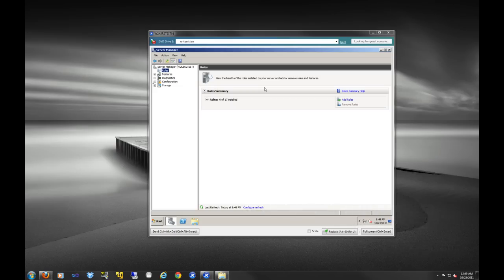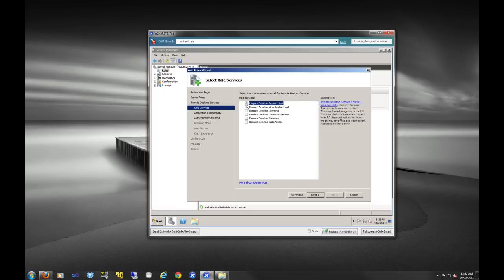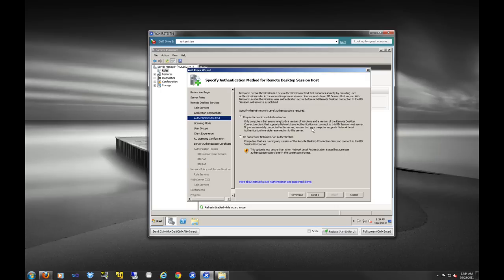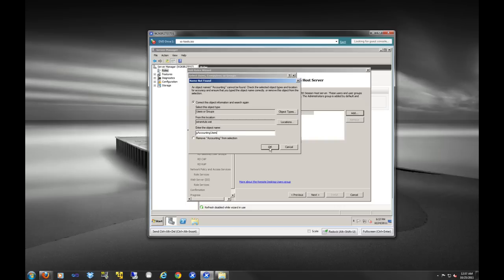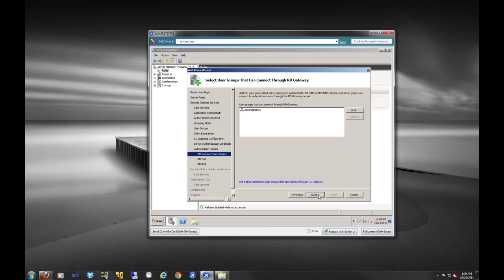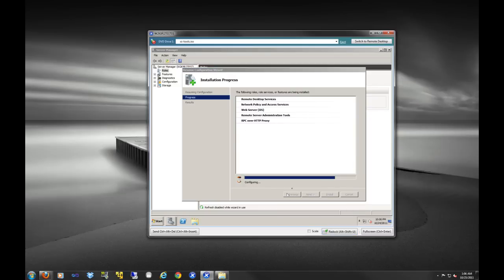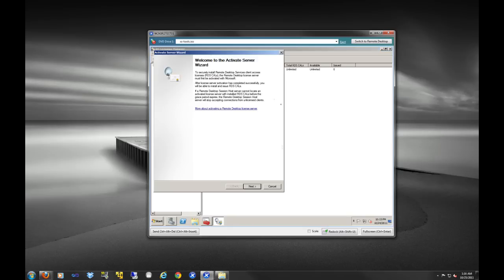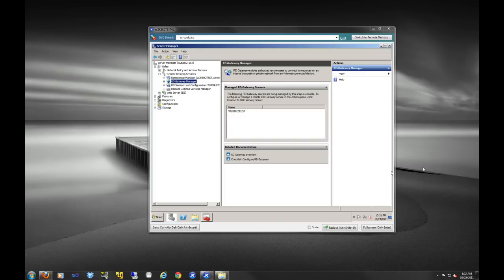Installing RDS, Managing Licenses, and Configuring RemoteApps - Part 1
This is the first part of our RDS (Formally Terminal Server) video series.

In this video series we will cover the installation of the RDS components, explain a little bit about Microsoft's licensing, display where to install the licenses,  configure the RDS server to provide web enabled access, and allow users to access "thin apps" from the RDS server also know as RemoteApp.